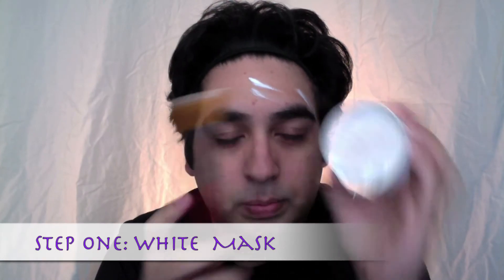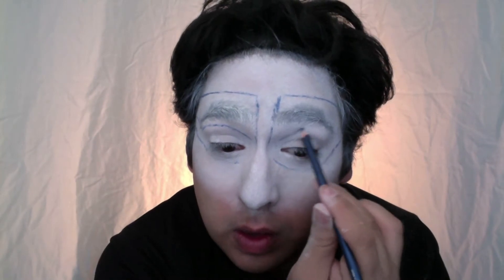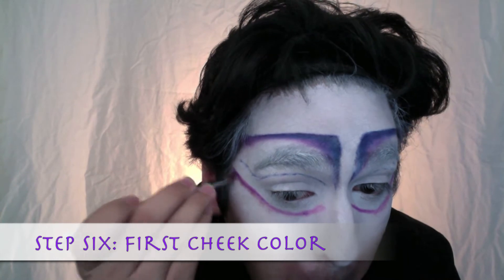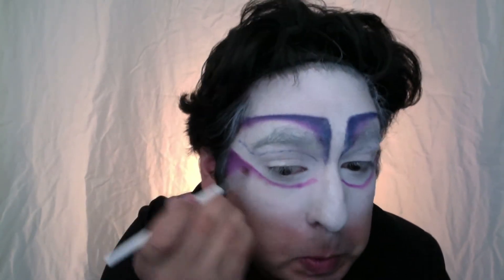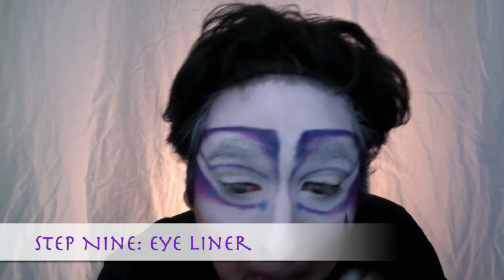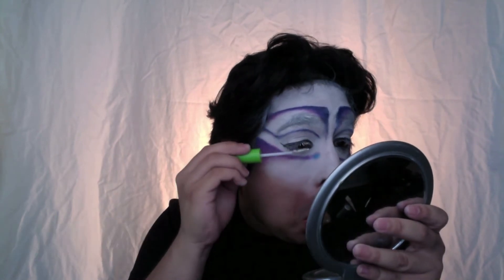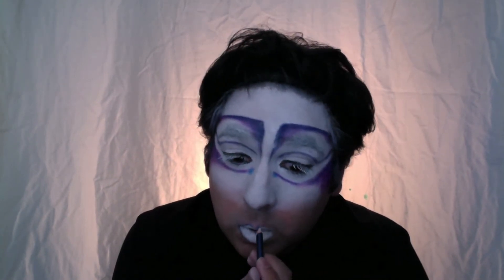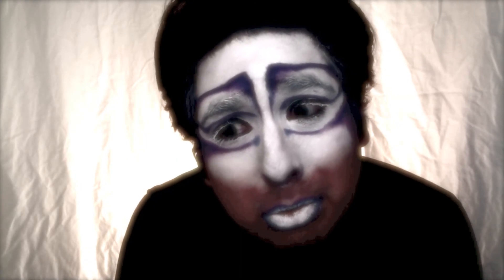Halloween Makeup Tutorial: Cirque Clown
This Halloween makeup tutorial was inspired by the Cirque de Soleil clowns. This is a simple and easy look if you feel like being something a little less scary this Halloween. Did you use this tutorial? Leave me a video response. Do you have a suggestion for other Halloween Tutorials? Leave it in the comments below.